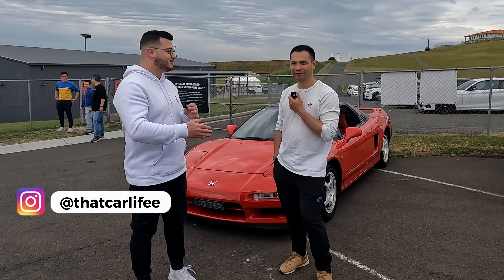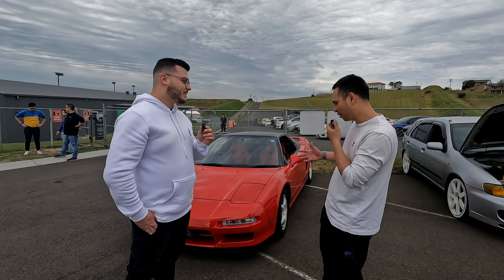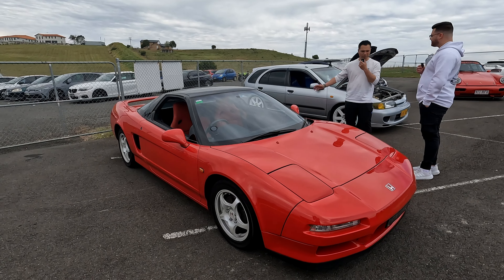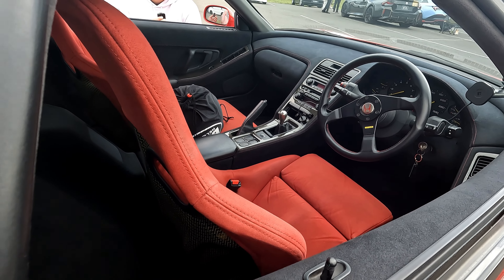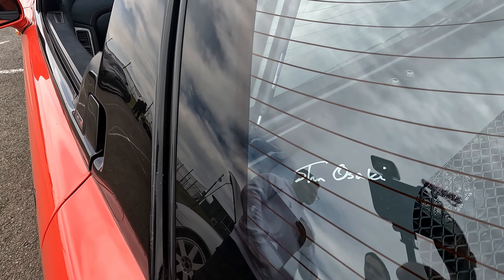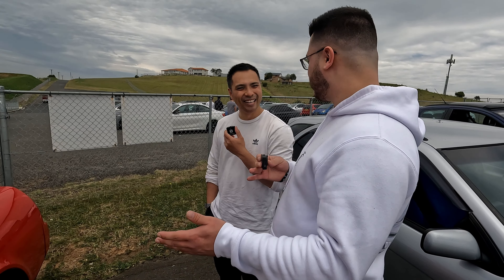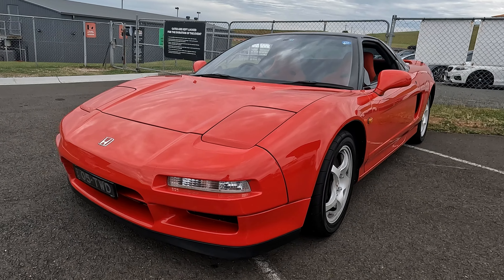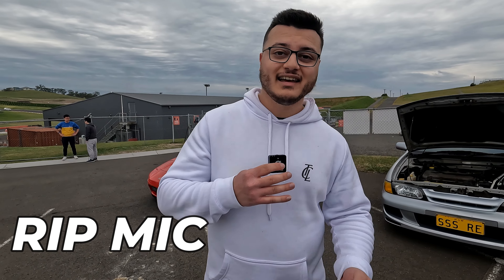We Found The RAREST Honda NSX EVER MADE!!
In this special video, we find a CRAZY RARE Honda NSX TYPE R and find out why these cars are SO unique and ahead of it's time!

This video was filmed at the My GT Garage private track day event at Luddenham Raceway.

Thumbnail picture credit: Jeff Hui - My GT Garage

📸Sneak peaks and more from our Instagram!  - @thatcarlifee

About ThatCarLife

ThatCarLife is all about bringing car enthusiasts together, recognising our shared passion and love for cars! It’s about recognising that we all share the same passion, regardless of makes and models. ThatCarLife represents the automotive lifestyle and the priceless relationships that are made through cars that can last a lifetime.